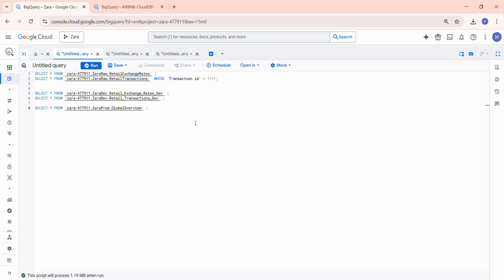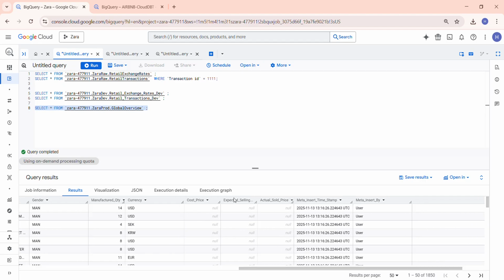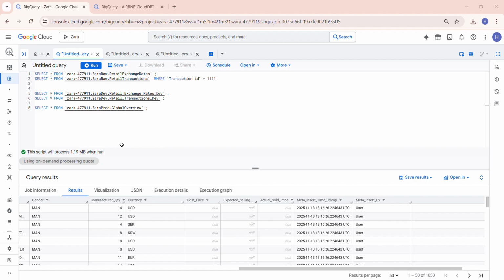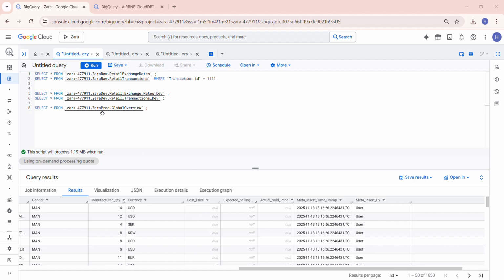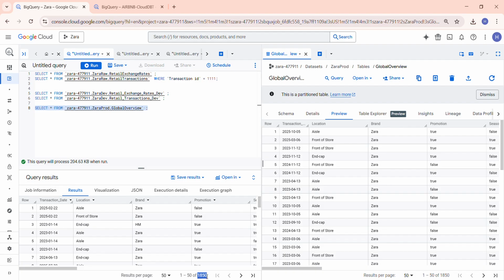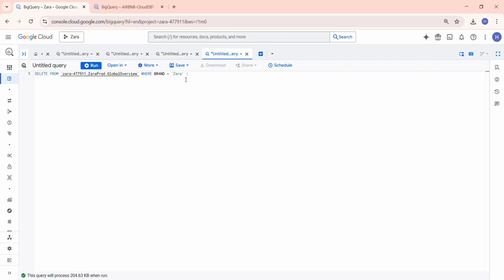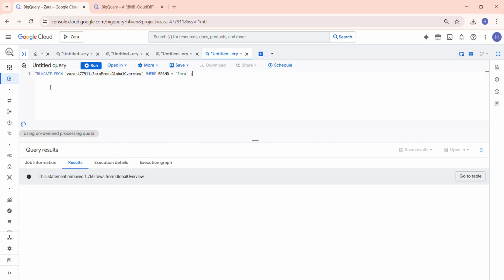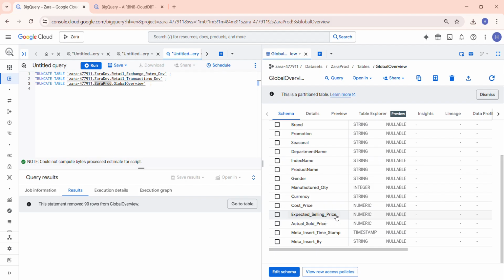DELETE VS TRUNCATE VS DROP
DELETE vs TRUNCATE vs DROP in GCP Big Query.